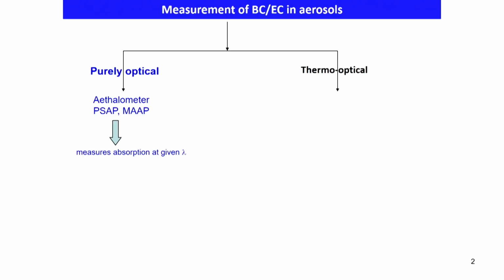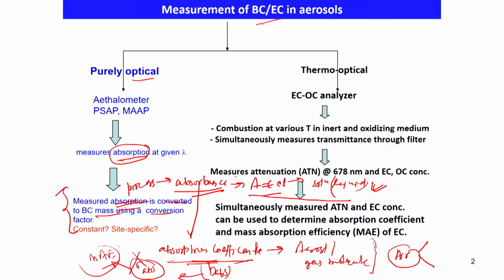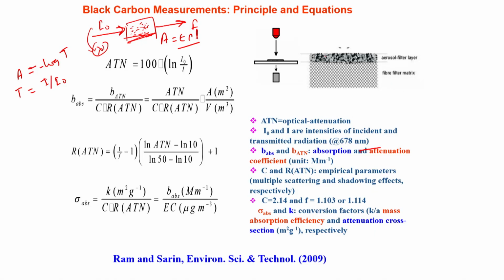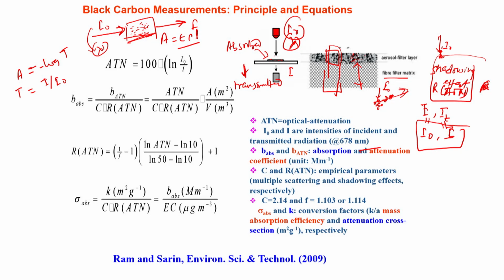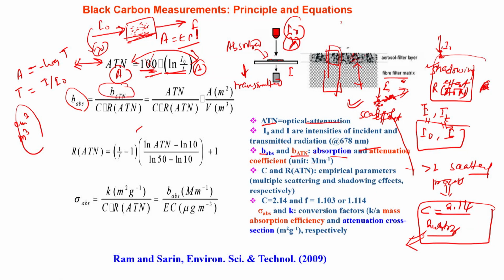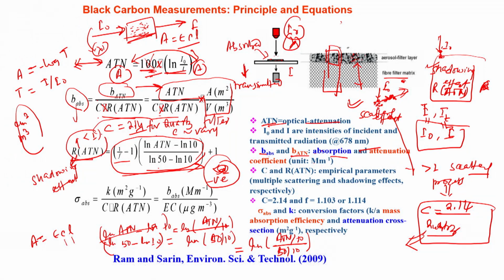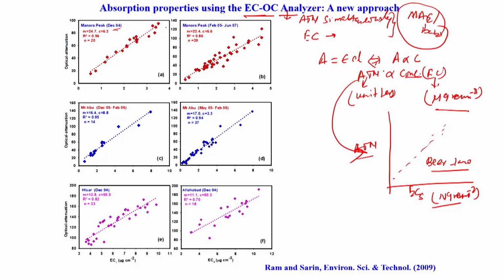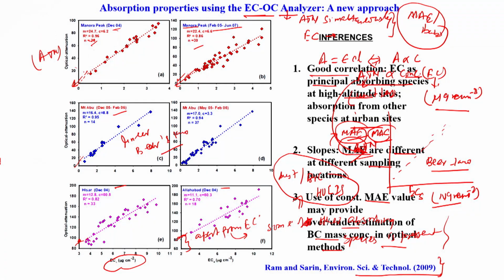Lecture 41: Measurement of BC Optical & other Methods